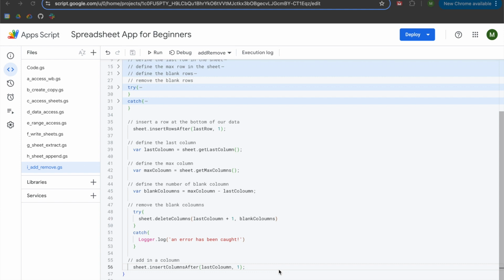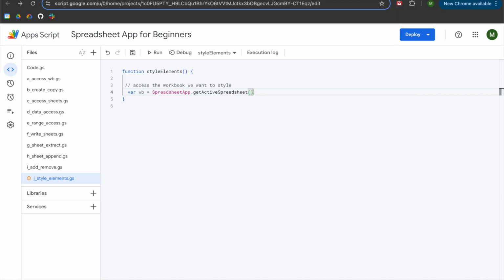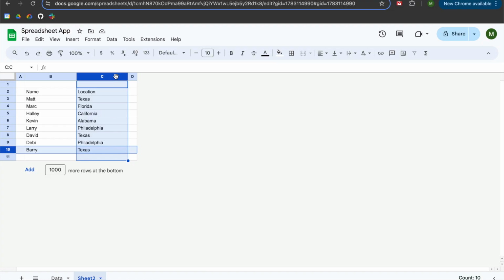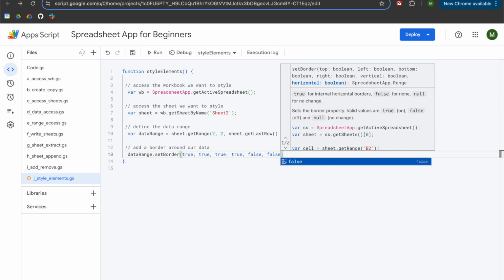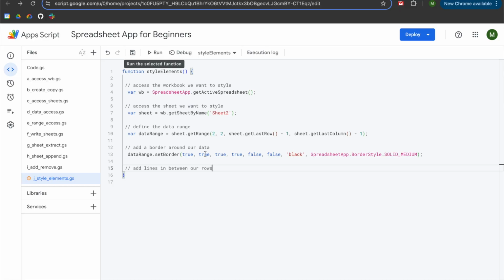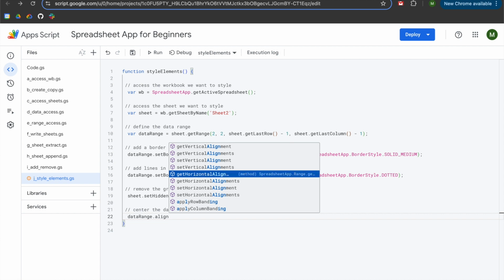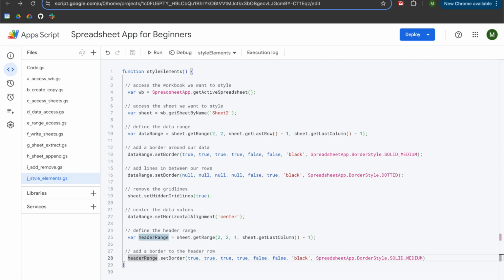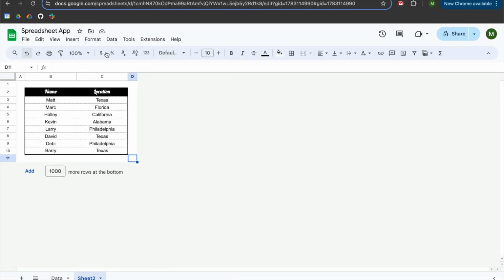Google Apps Script: how to style Google Sheets | Lesson 10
This video will teach you how to style and format a Google Sheets workbooks using Google Apps Script.

Please check out this playlist if you'd like to follow along with this series, which aspires to teach Google Apps Script's Spreadsheet App to beginners